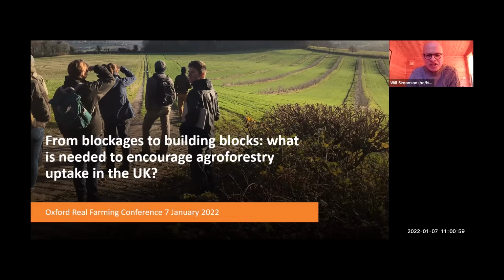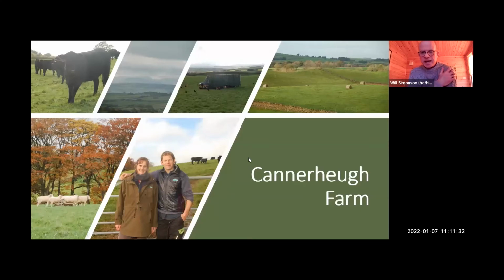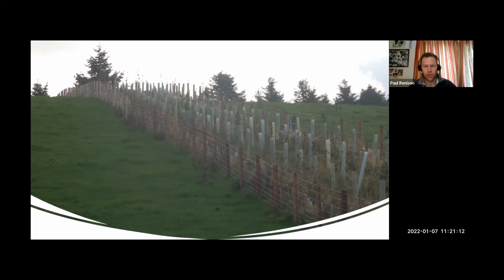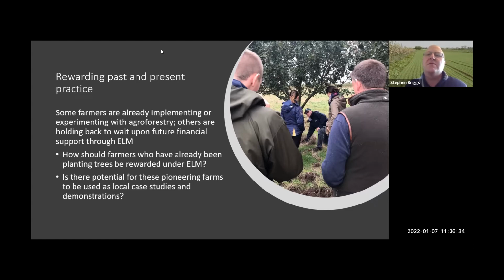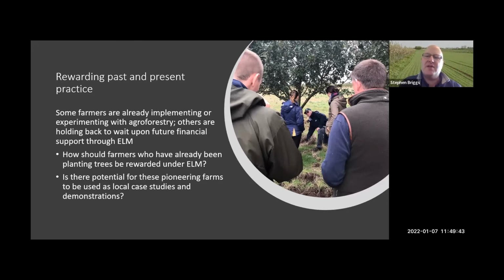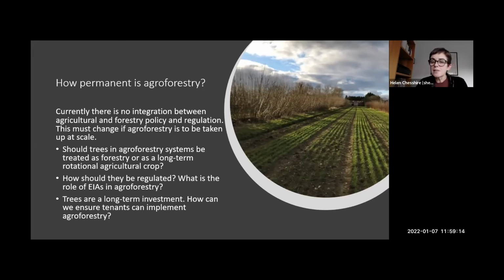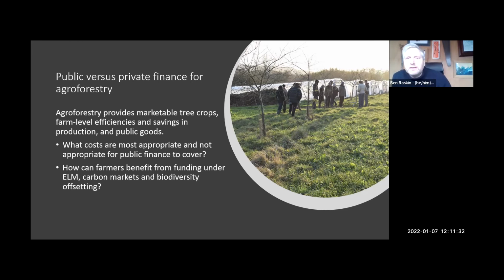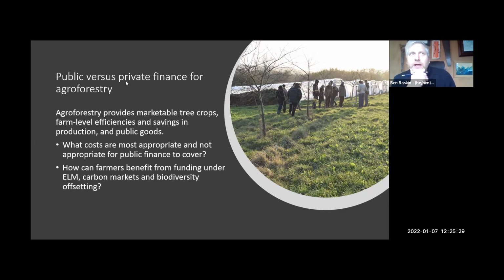From Blockages to Building Blocks: What is Needed to Encourage Agroforestry Uptake in the UK?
Oxford Real Farming Conference 2022 discussion with Ben Raskin; Helen Chesshire; Stephen Briggs; Paul Renison; Will Simonson.

There is rising interest in the UK in agroforestry, or “farming with trees”. With its potential to increase farm productivity and resilience and work as a “nature-based solution” towards national and global policy goals on climate change and biodiversity, farmers and policy makers seem united in wanting to see it work. However, significant barriers to agroforestry uptake need to be recognised and addressed in future policy. As part of Defra’s Tests and Trials process for co-designing options under the Environmental Land Management scheme, regional workshops have been held with farmers and other stakeholders to identify the building blocks that will support the planting and profitable management of trees within farm enterprises. Each has focussed on a specific type of agroforestry: silvoarable, lowland and upland silvopasture, silvopoultry and silvohorticulture. The session will present and invite feedback on the findings so far, focussing in particular on payment mechanisms and required advice/guidance through the course of a long-term agroforestry venture.